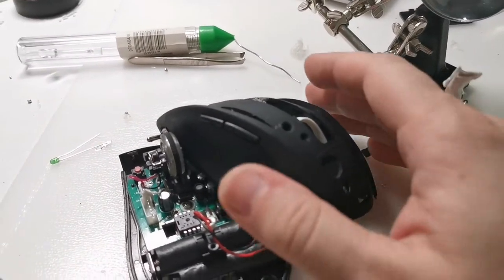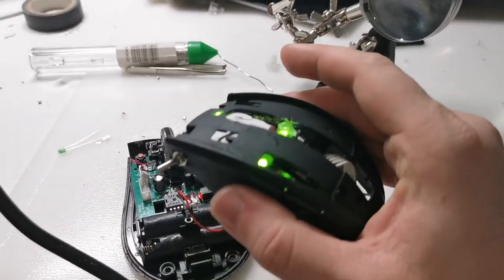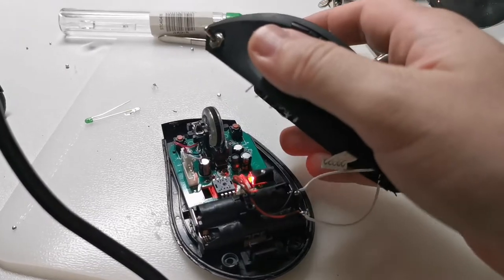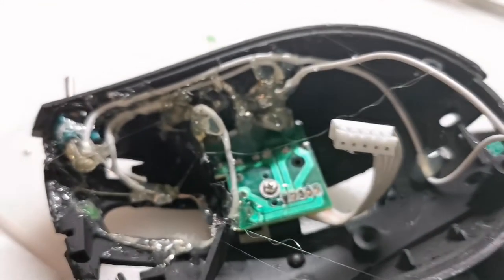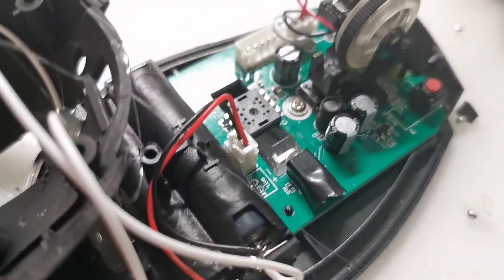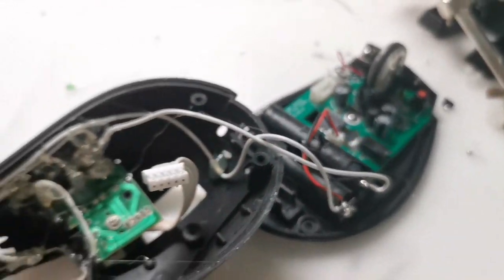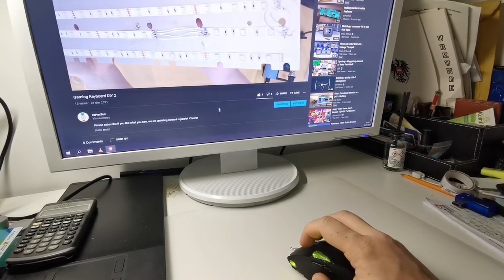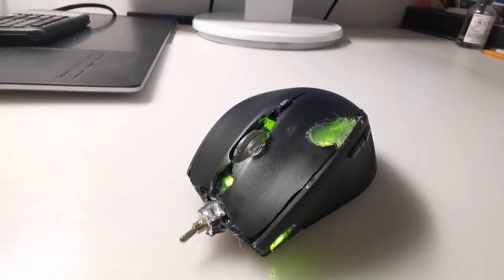Wireless Mouse - LED Mod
We found an old, wireless Silent Mouse and thought it would look much more impressive with a Green LED Mod. And, we were right! Wouldn't you agree? :)  Enjoy, Cheers!